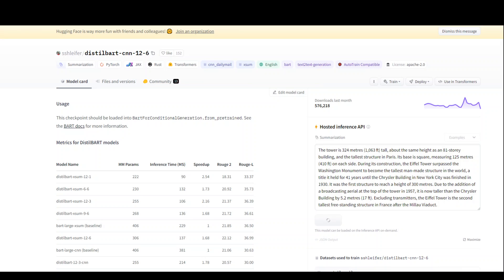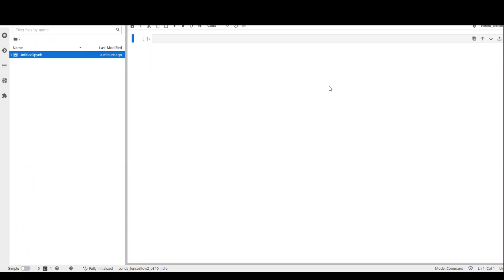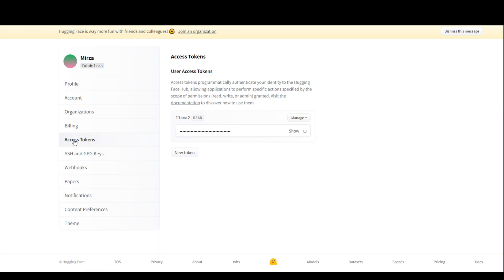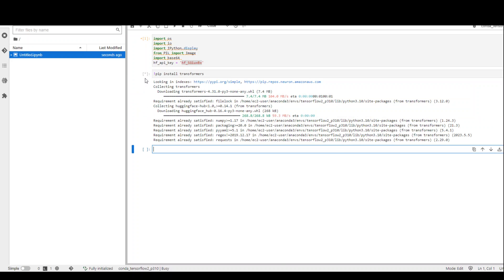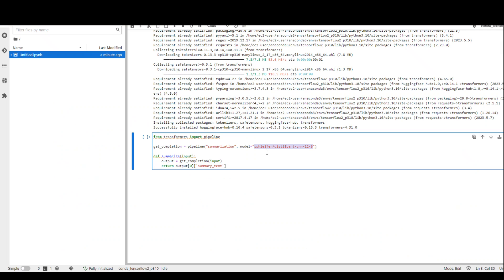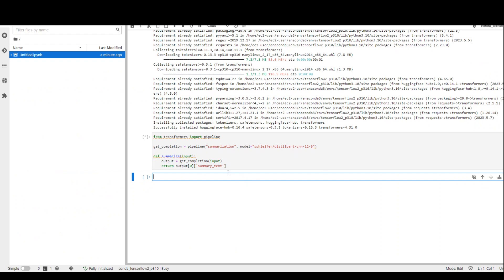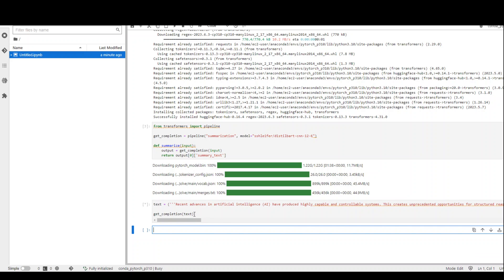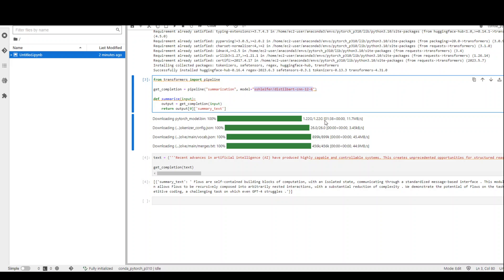Locally Run Any LLM to Summarize Text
This is a step by step demo of installing and running locally sshleifer/distilbart-cnn-12-6 model to summarize any text.